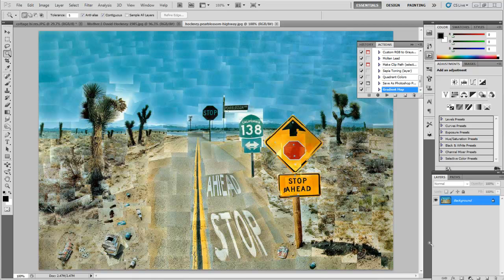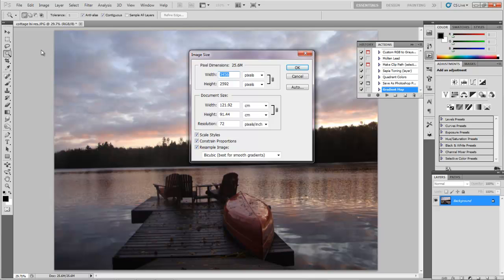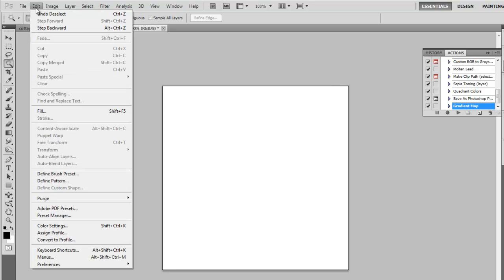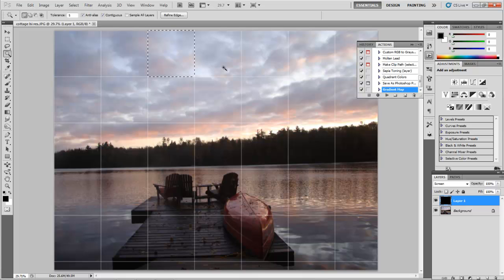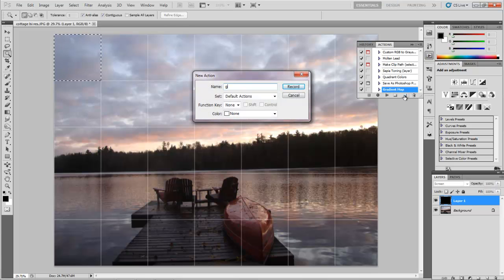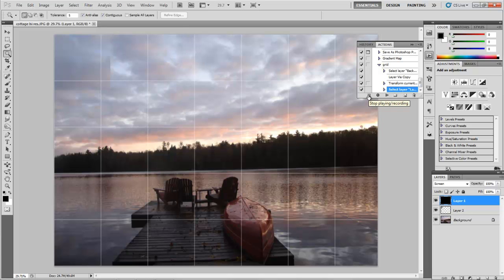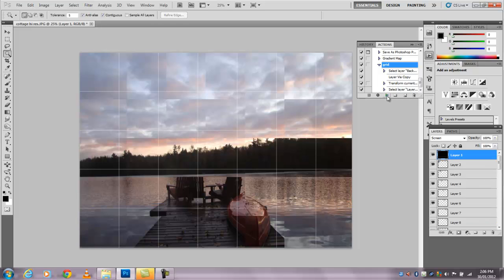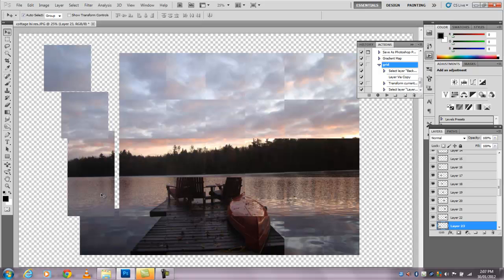PhotoShop Basics - Hockney Inspired Photo-Montage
A brief tutorial explaining how to divide a photo into a series of equal squares, a great trick for building a photo-montage.  Use your own image or download this one